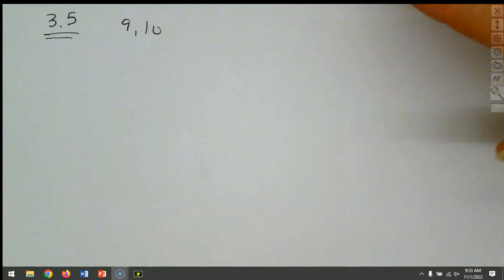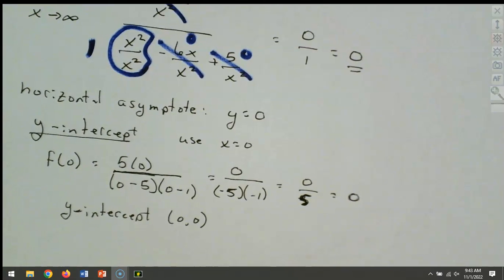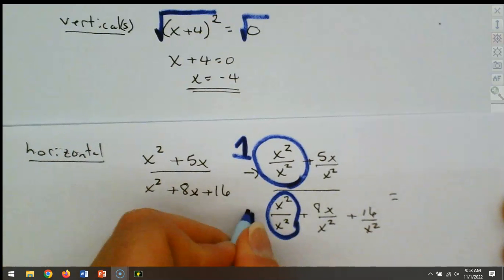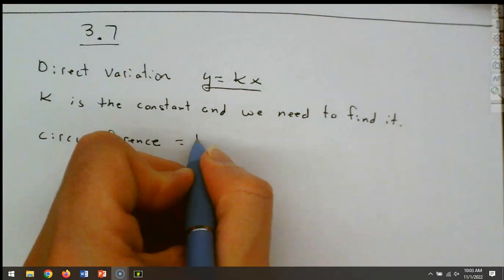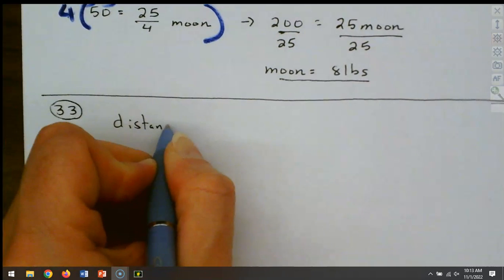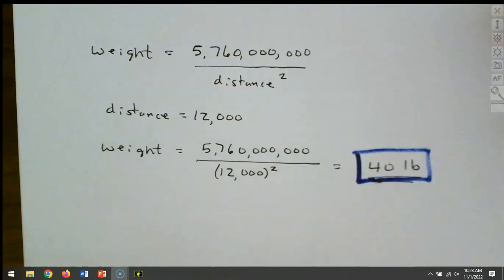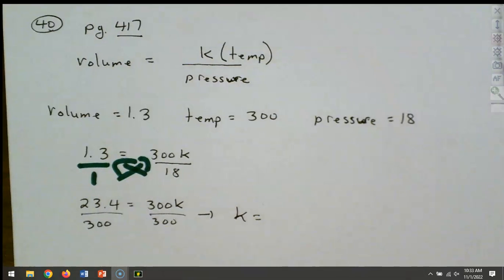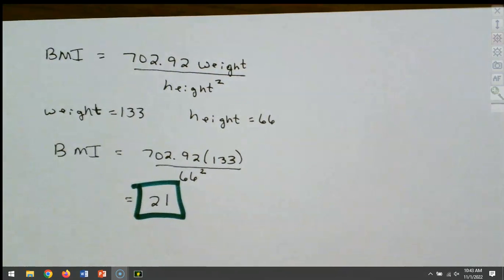Lecture Nov 1st 900 1055